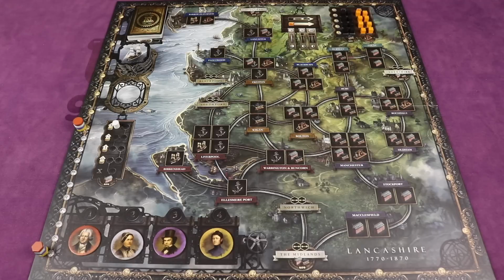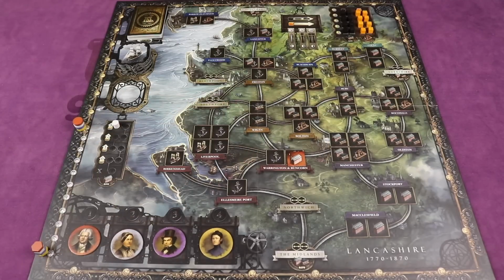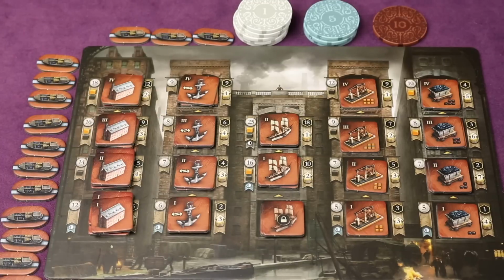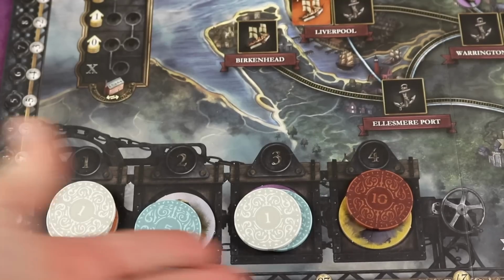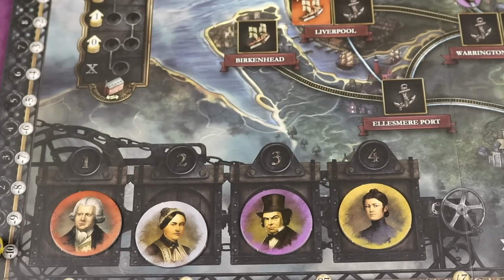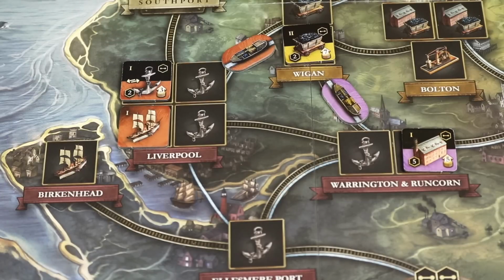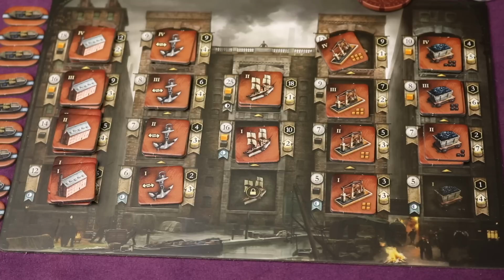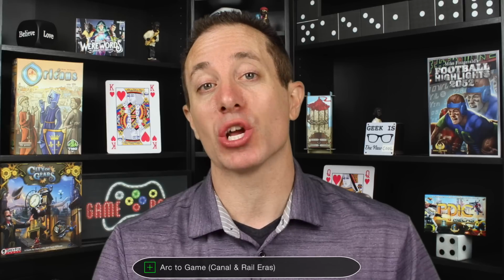Brass:Lancashire Review with the Game Boy Geek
My review of the reprint of this highly acclaimed medium heavy euro style game designed by Martin Wallace (Brass:Lancashire) that originally came out in 2007. This version is published by Roxley games. You’re in the industrial revolution trying to build up industries of cotton, ports, coal, iron, and shipyards.